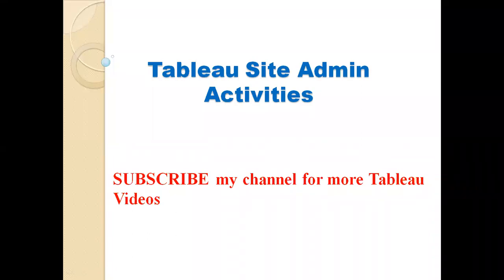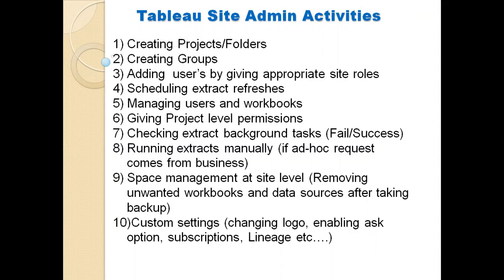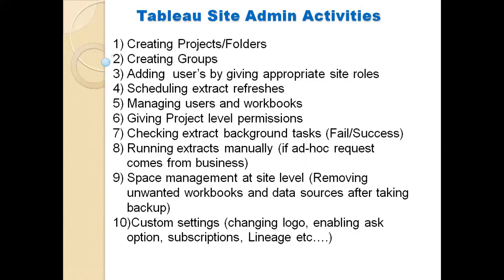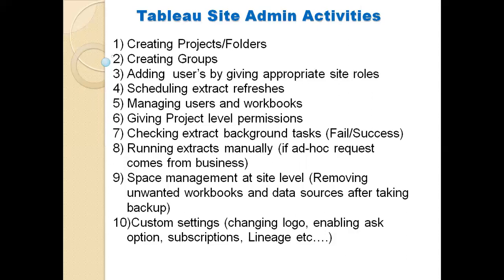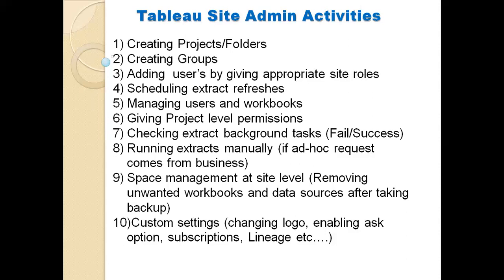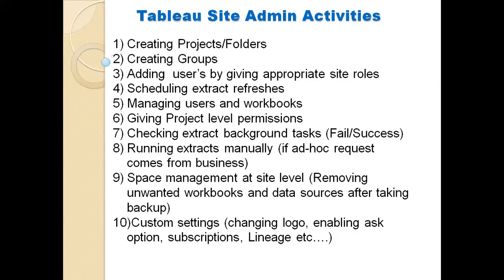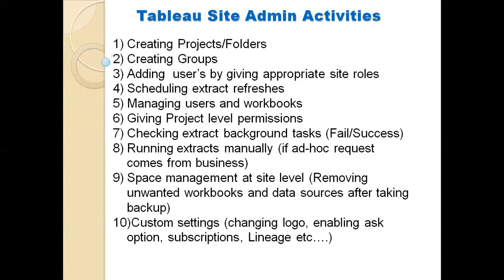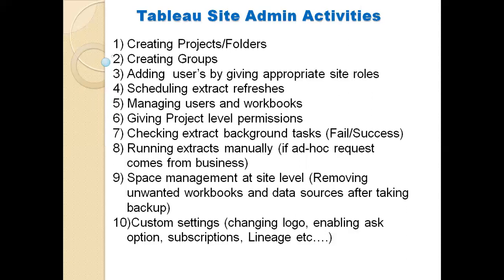Tableau Site Admin Activities